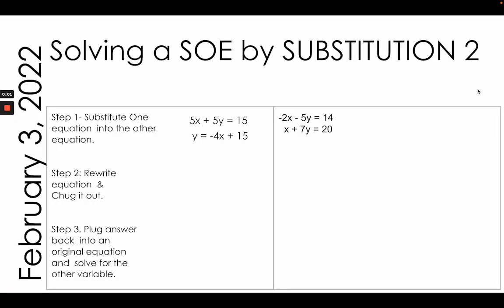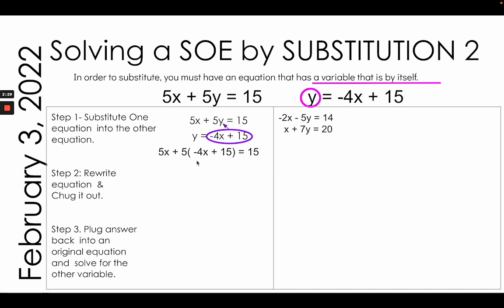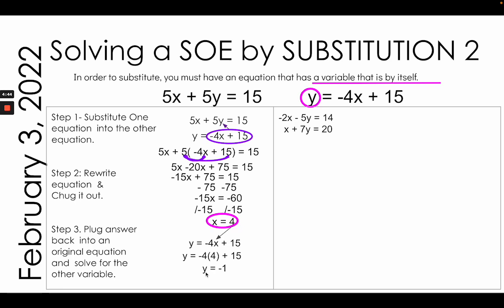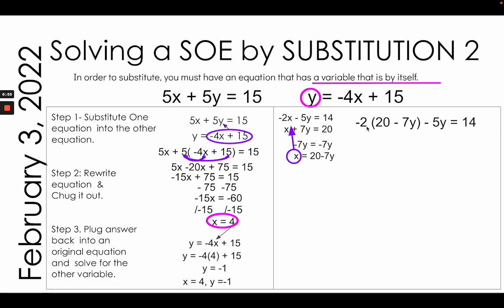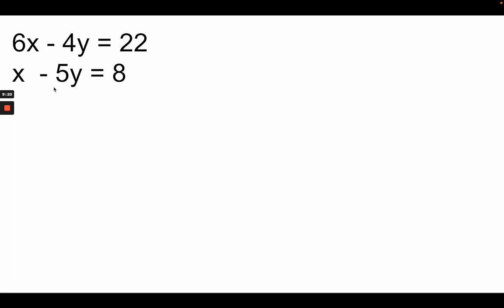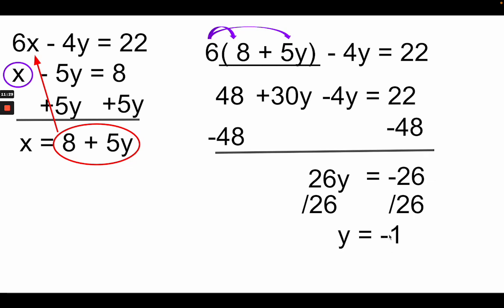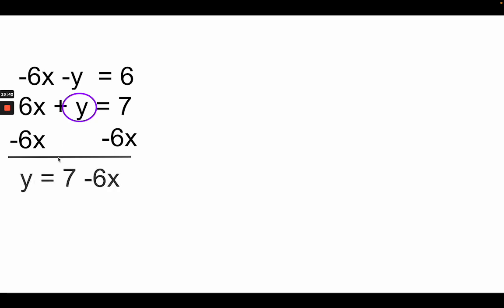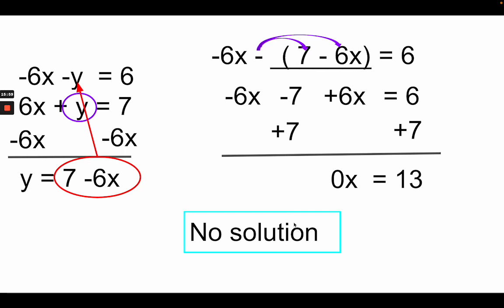7.4: Solving a SOE by Substitution 2